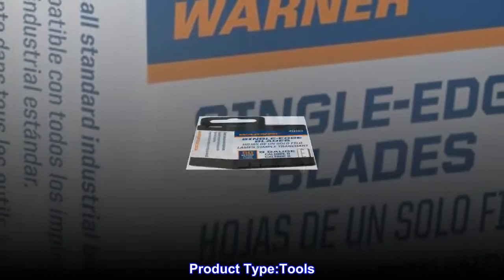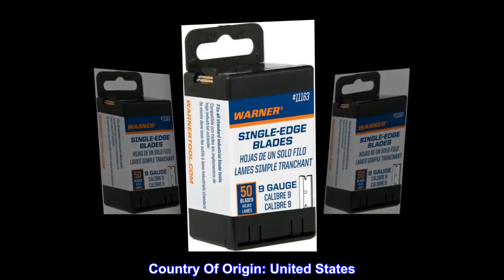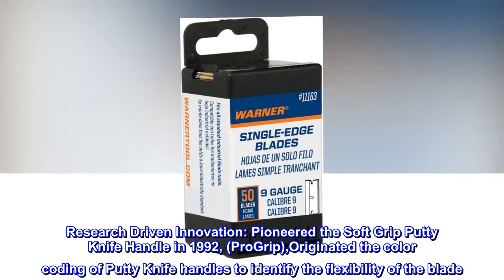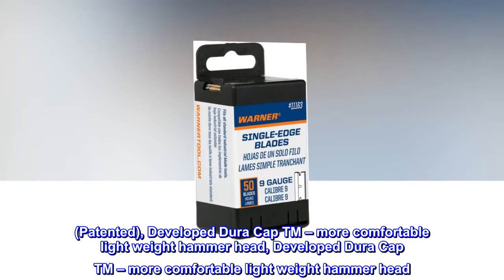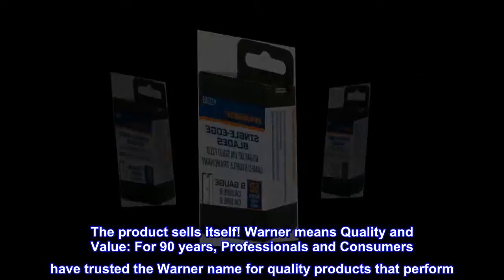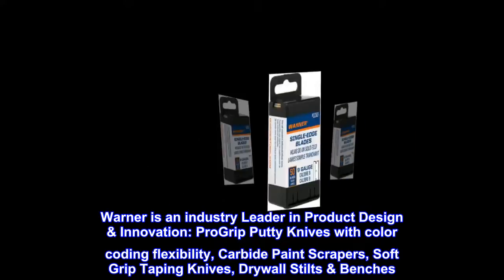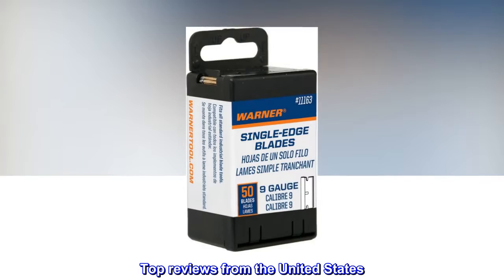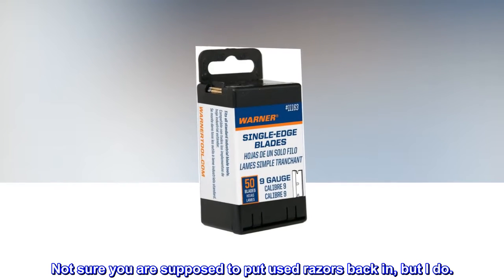Warner Single Edge Razor Blades in Safety Dispenser, 50-Pack, 11163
Product Type:Tools
Item Package Dimension:3.1 cm L X4.4 cm W X10.3 cm H
Item Package Weight:0.187 kg
Country Of Origin: United States
Introducing Warner Tool Products a family owned company – 85th Anniversary in 2012. Research Driven Innovation: Pioneered the Soft Grip Putty Knife Handle in 1992, (ProGrip),Originated the color coding of Putty Knife handles to identify the flexibility of the blade. (Patented), Developed Dura Cap TM – more comfortable light weight hammer head, Developed Dura Cap TM – more comfortable light weight hammer head. Warner greatly improves the Paint Tool Shopper Experience: Job Specific labels that aide the consumer with knife selection. The product sells itself! Warner means Quality and Value: For 90 years, Professionals and Consumers have trusted the Warner name for quality products that perform. Warner is an industry Leader in Product Design & Innovation: ProGrip Putty Knives with color coding flexibility, Carbide Paint Scrapers, Soft Grip Taping Knives, Drywall Stilts & Benches. As we continue our quest for innovation, Warner will provide the Amazon consumers with products that are at the envy of the market!
The case!
Razors are razors??? I guess, but I bought this for the case. I like the way they are dispensed and my old one needed replacing. Not sure you are supposed to put used razors back in, but I do.